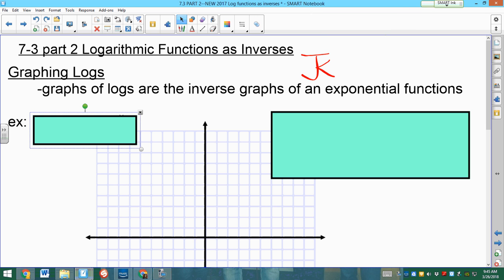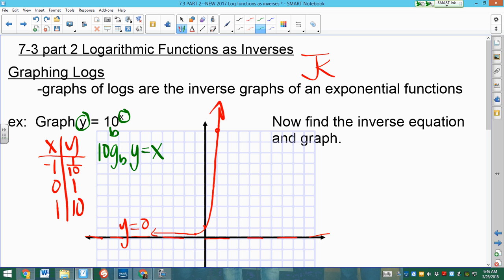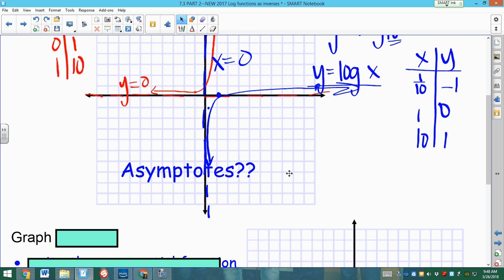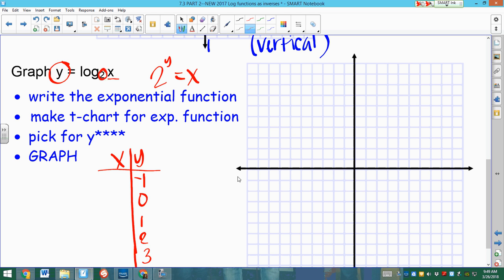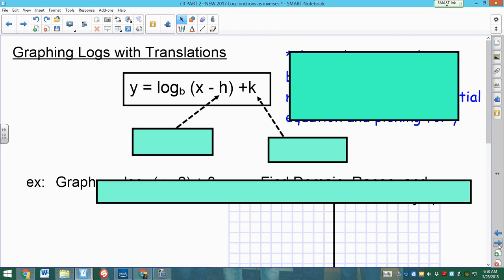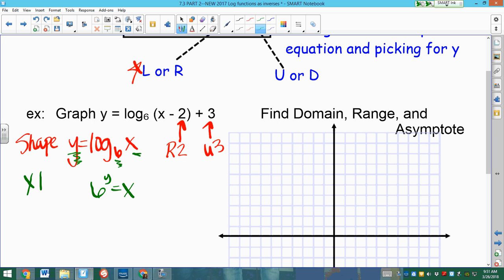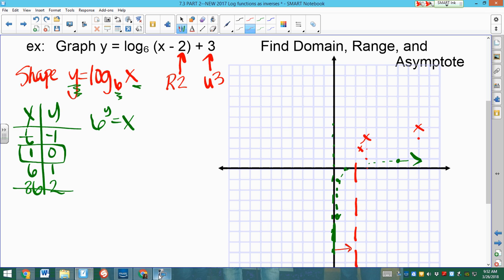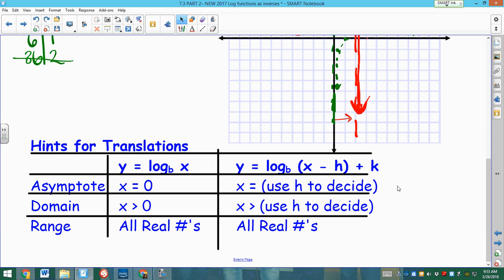7- 3 part 2 updated 2018 log functions as inverses